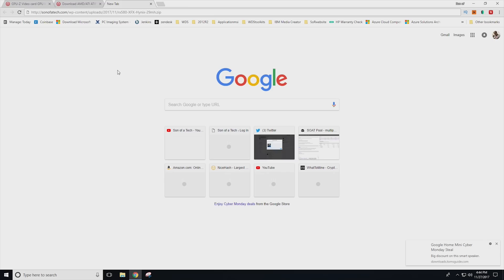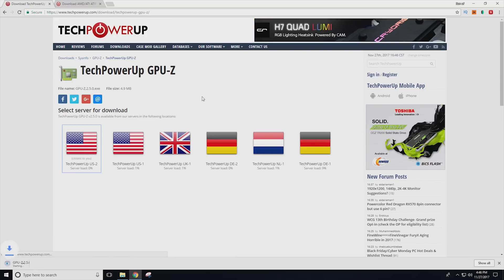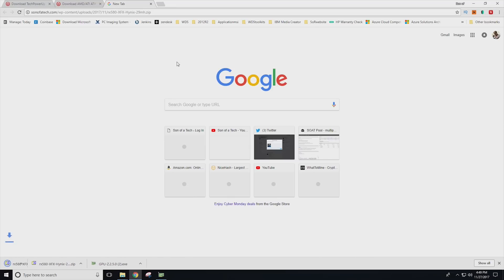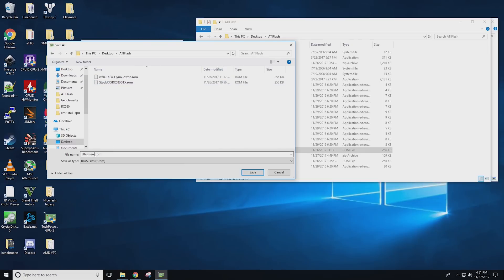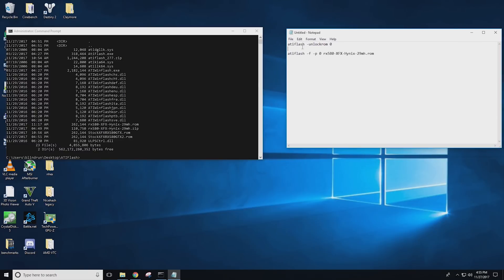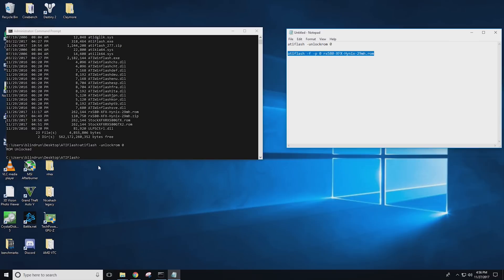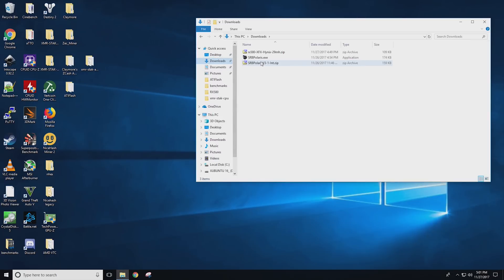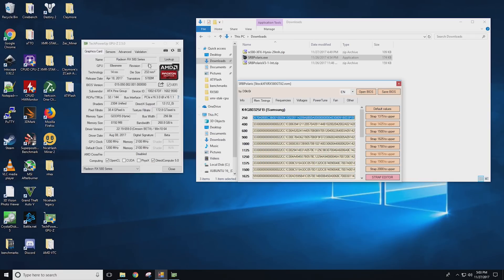RX 580 BIOS Mod Mining Hynix Memory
As promised here is a quick guide on how to bios mod your RX 580 with hynix memory. Both an easy way and super easy way.